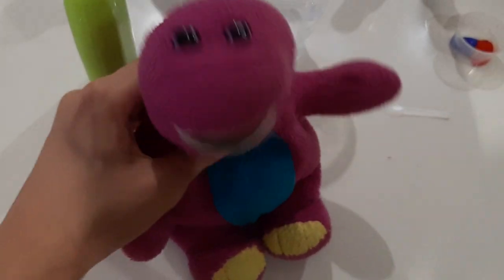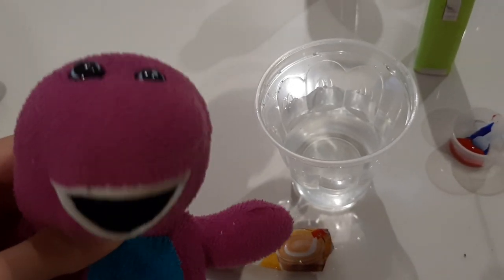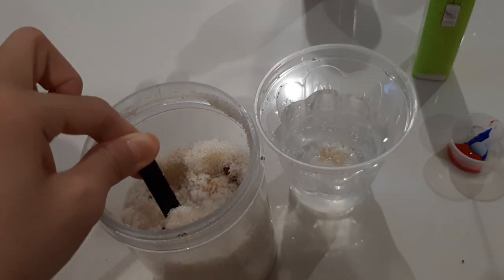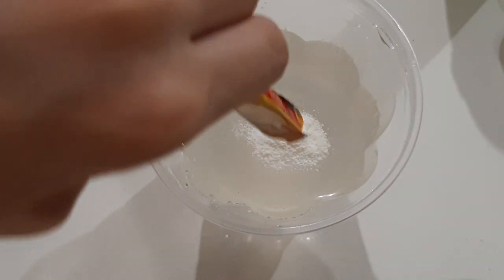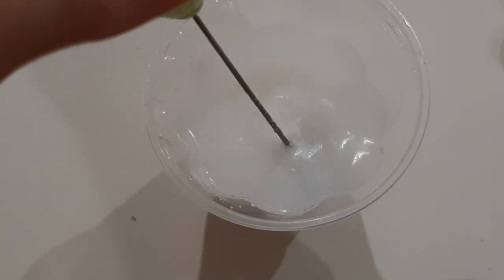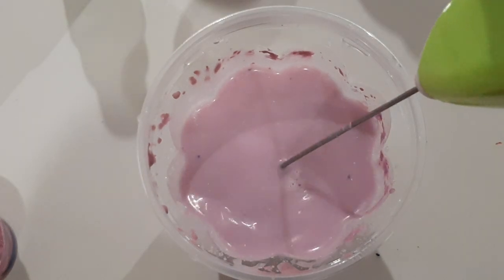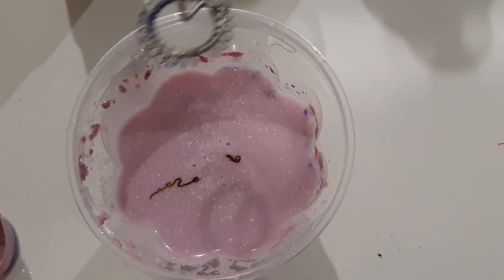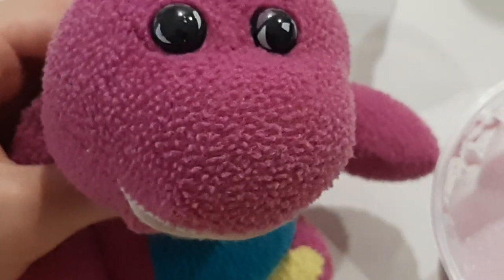Final Attempt To Make The Grimace Shake 🥛🟣❔🤔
User: SeamoreTheSeal14

We Upload 1-2/1-5 videos mostly on the weekends or random days!🤗